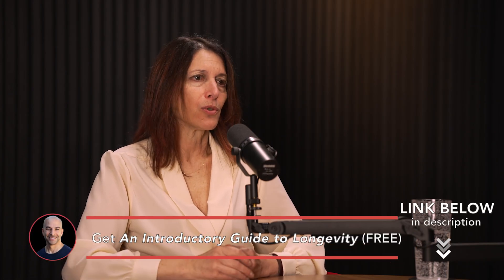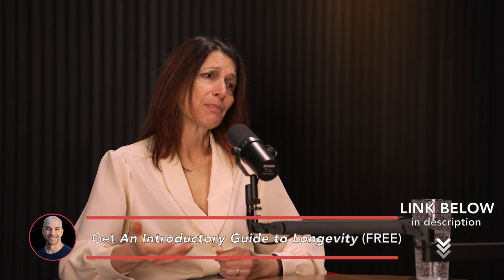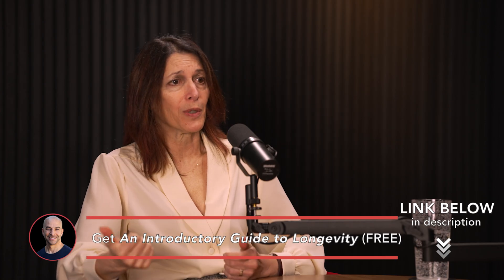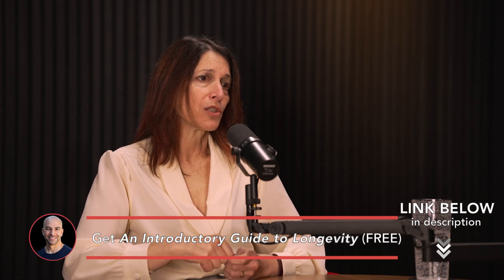In Vitro Fertilization: The IVF Process Start to Finish | Paula Amato, M.D.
Get An Introductory Guide to Longevity and my weekly newsletter here (free)

This clip is from episode #352 ‒ Female fertility: optimizing reproductive health, diagnosing and treating infertility and PCOS, and understanding the IVF process | Paula Amato, M.D.

In this clip, they discuss:

- How IVF Actually Works – The process begins by stimulating the ovaries to produce multiple eggs, which are then retrieved and fertilized in a lab
- Why Egg Quality Matters Most – The success of IVF is heavily dependent on the quality of the eggs, especially as maternal age increases
- The Role of Genetic Testing – Embryos can be screened for chromosomal abnormalities using preimplantation genetic testing, though results aren’t always definitive
- Success Rates Drop with Age – The likelihood of IVF success sharply declines as a woman ages, particularly after 40, making early intervention crucial